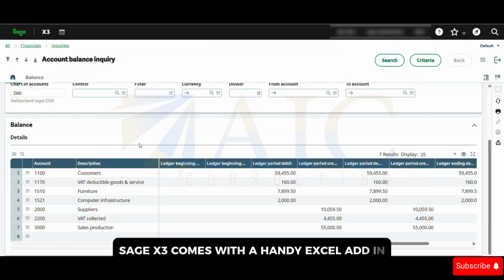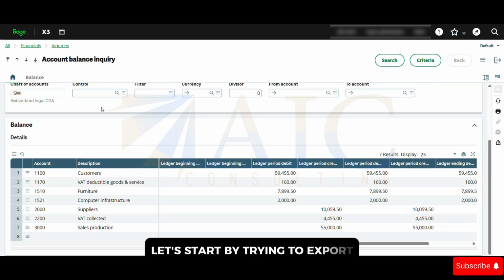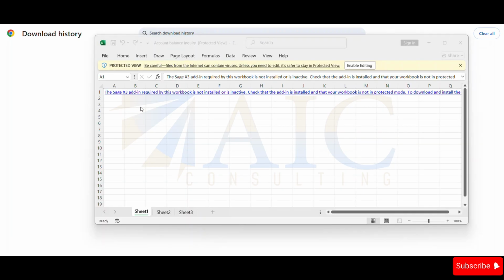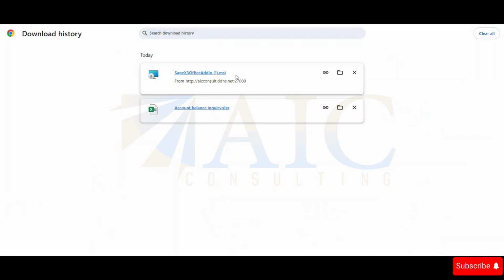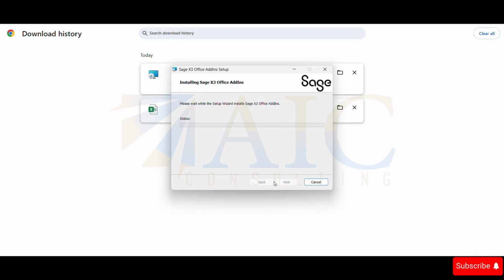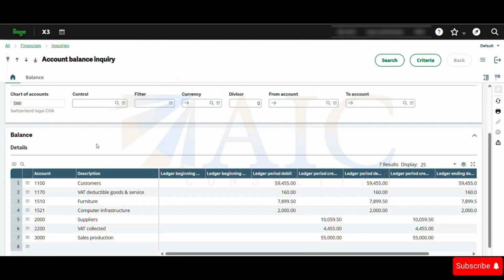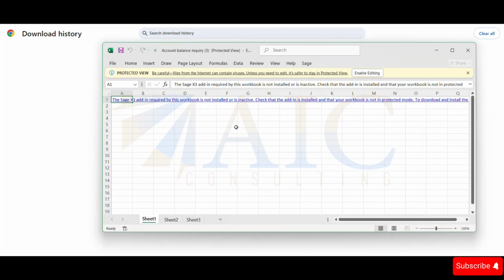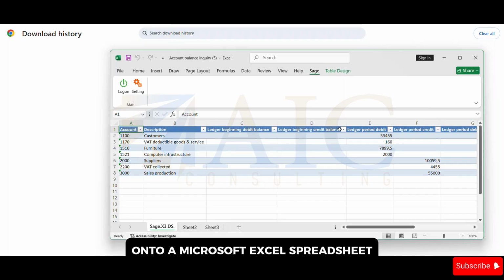How To Install And Use The Excel Add In For Sage X3